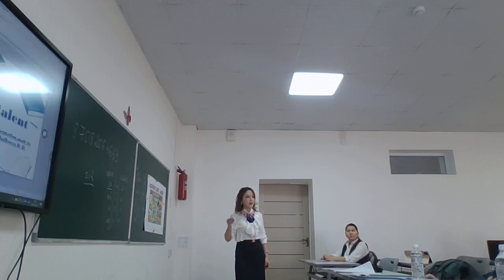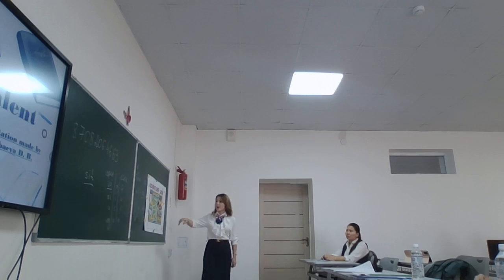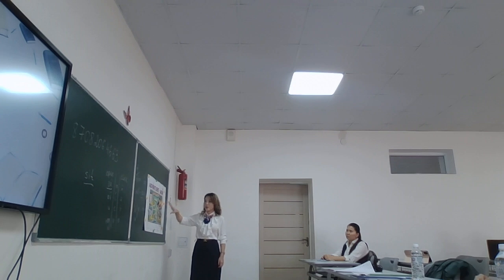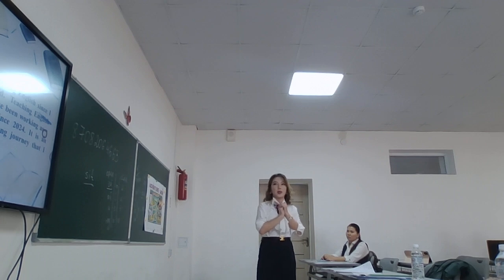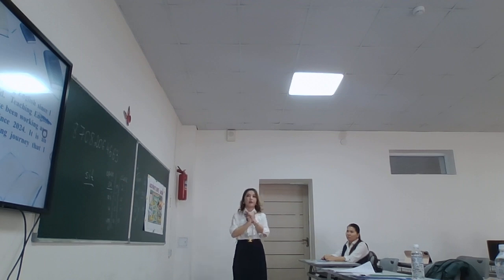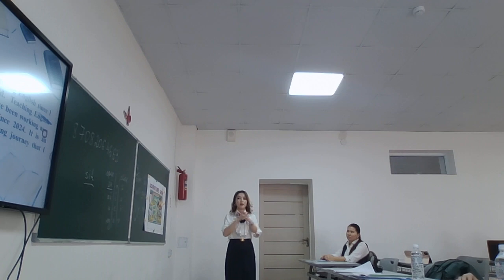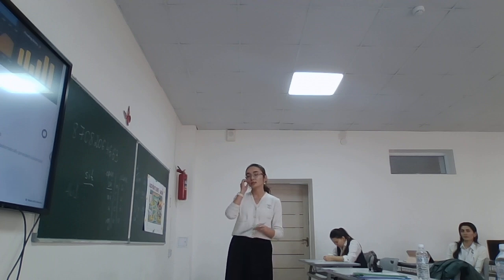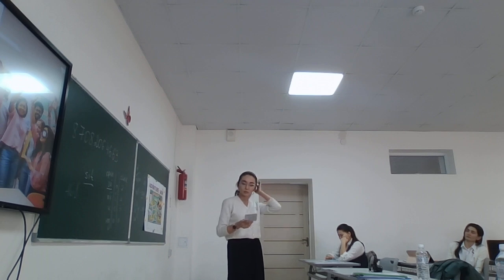WIN 20250218 14 04 08 Pro